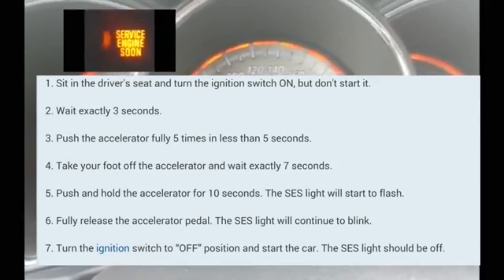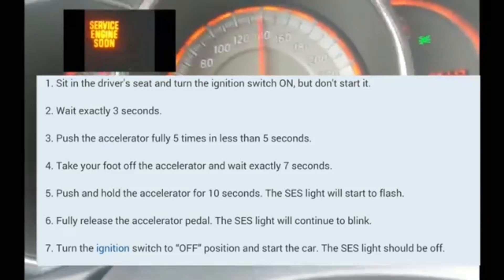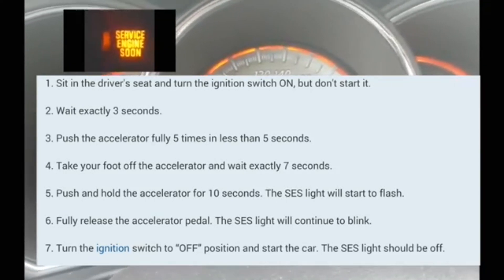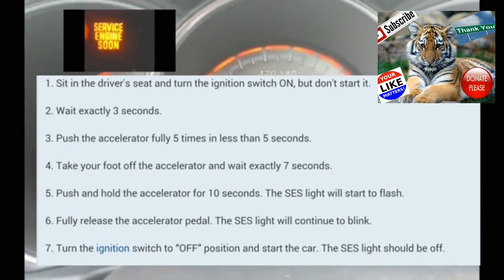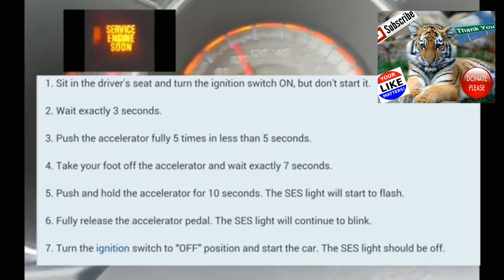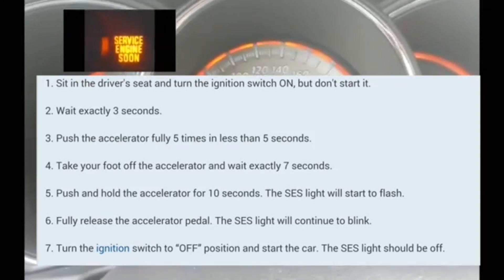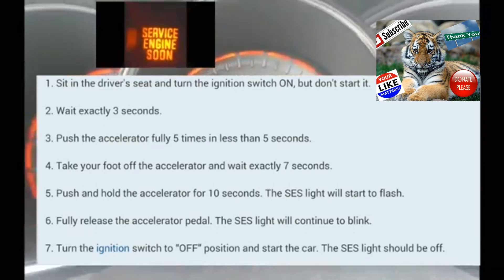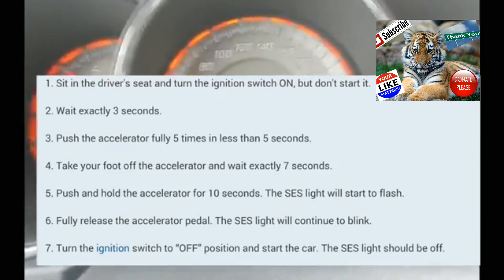How to reset Service Engine soon Light on a 2008 Nissan Murano.....